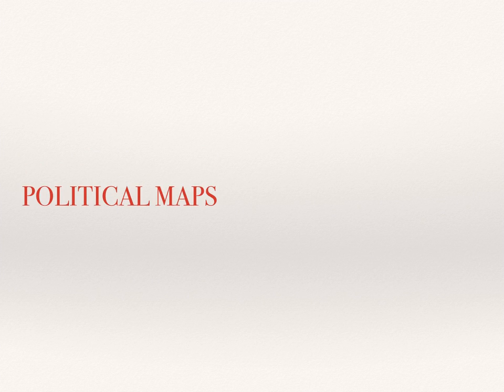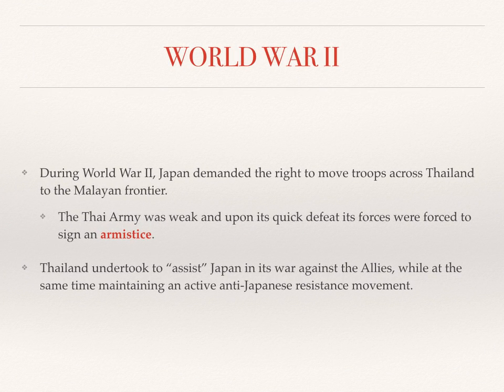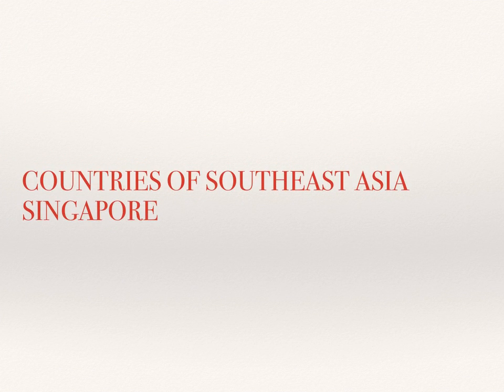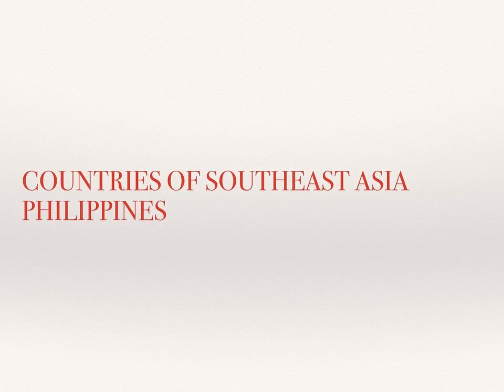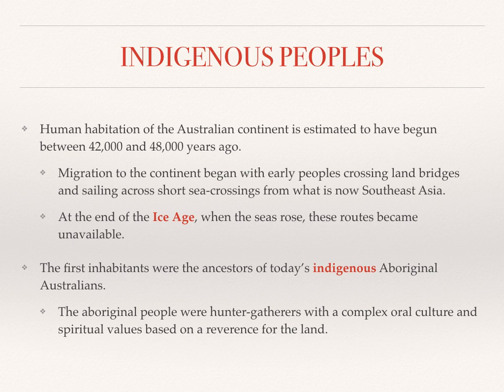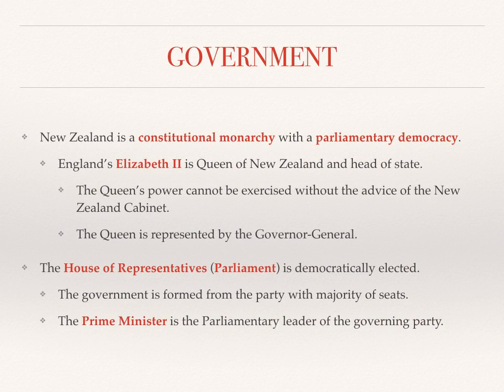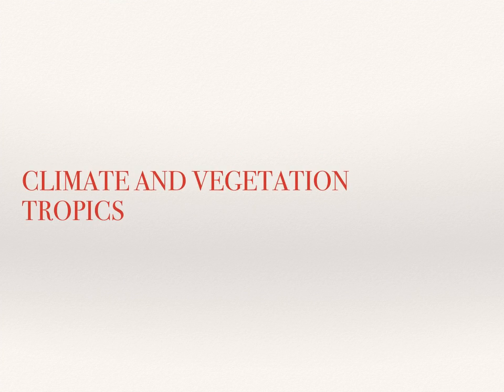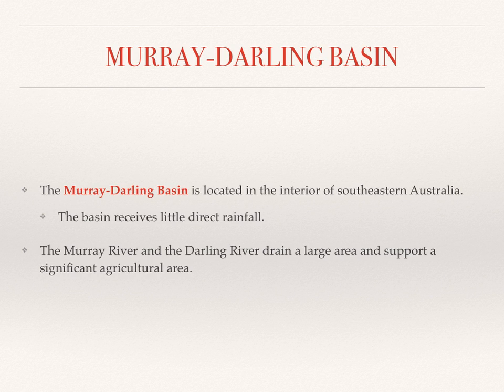01 | Southeast Asia Oceania | Geographic Foundations